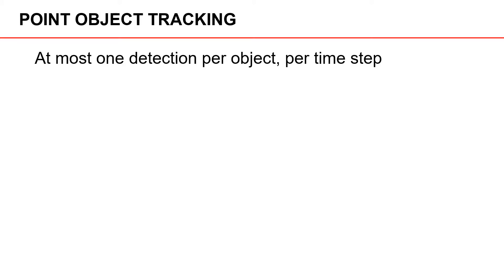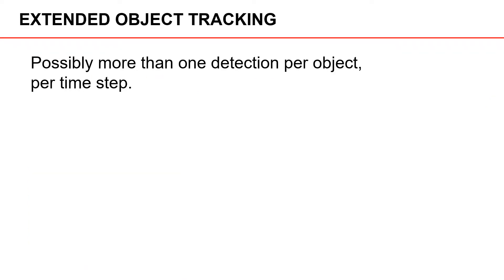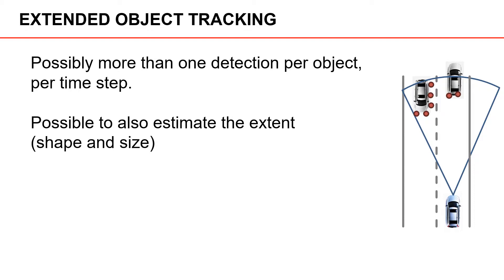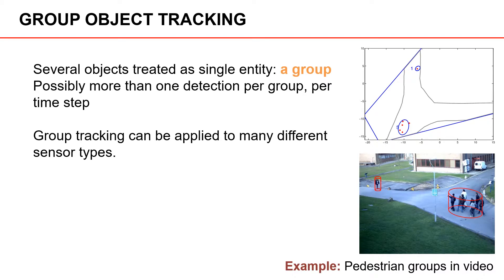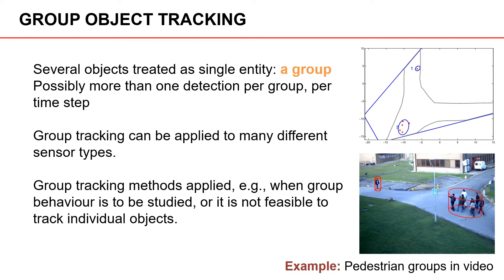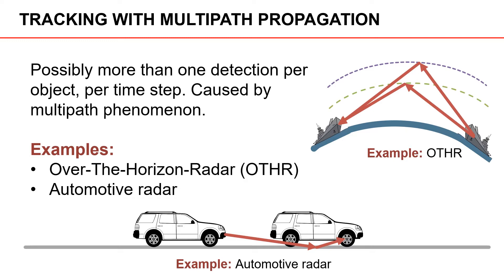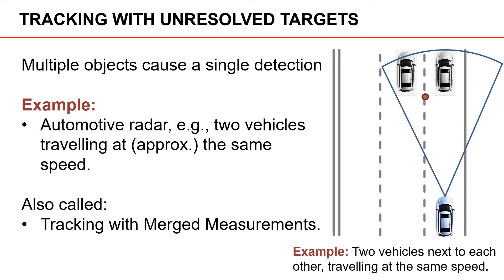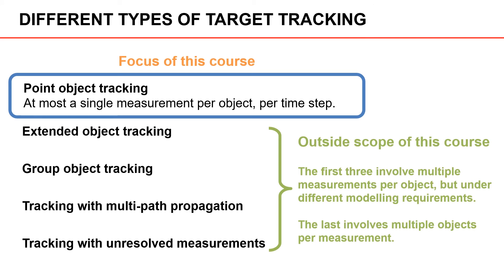Different Types of Tracking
We discuss and compare different types of Multiple Object Tracking (MOT)
1. Point object tracking
2. Extended object tracking
3. Group object tracking
4. Tracking with multi-path propagation
5. Tracking with unresolved measurements